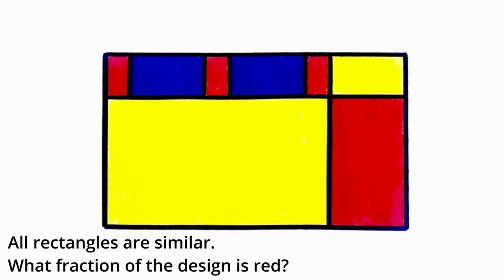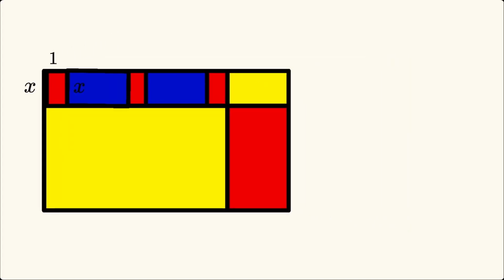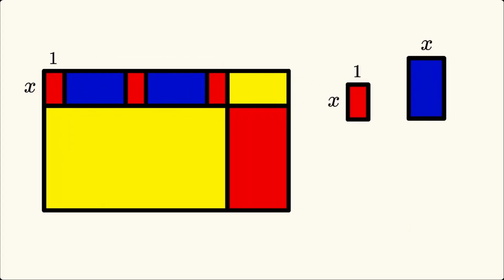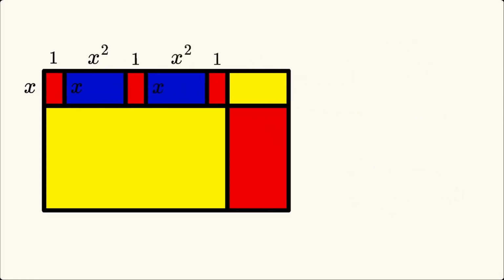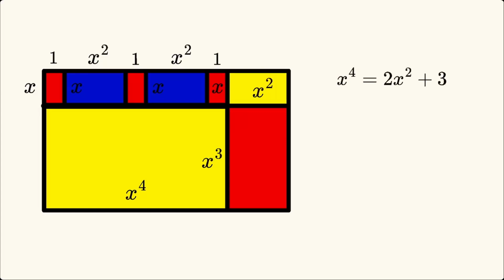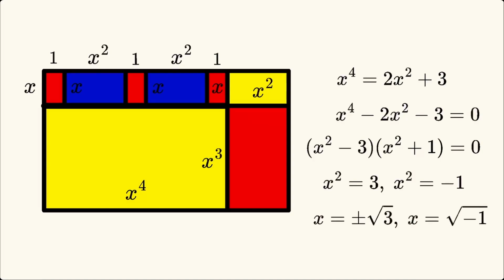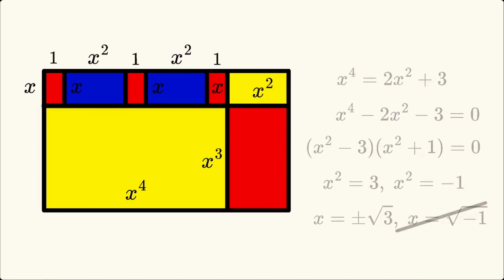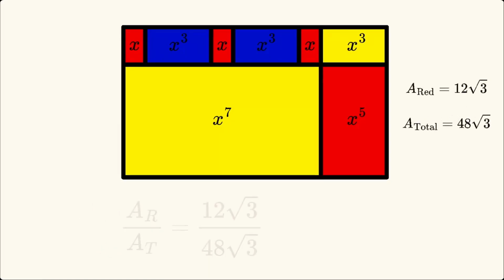What fraction is shaded red?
All straight lines and simple shapes. How hard could it be?